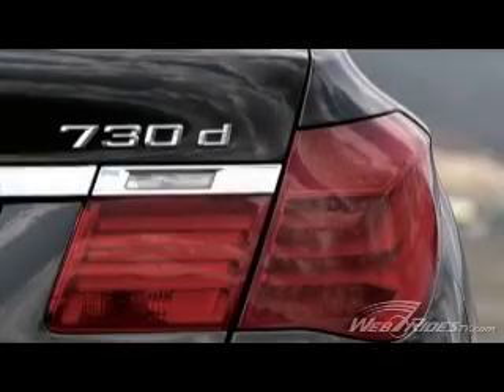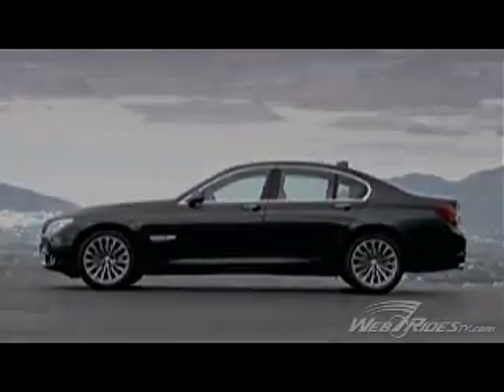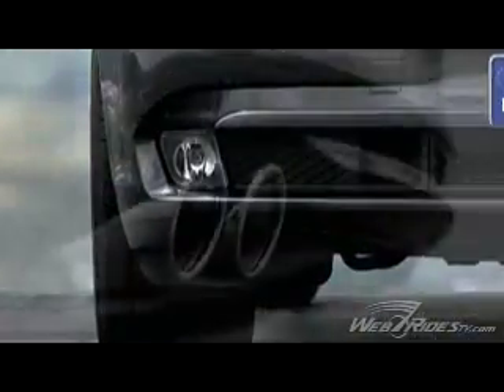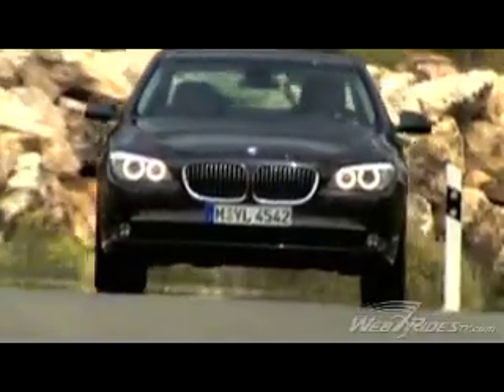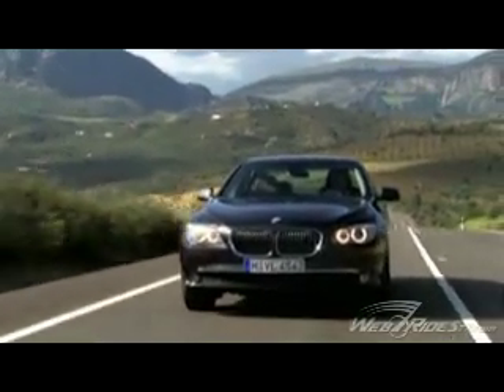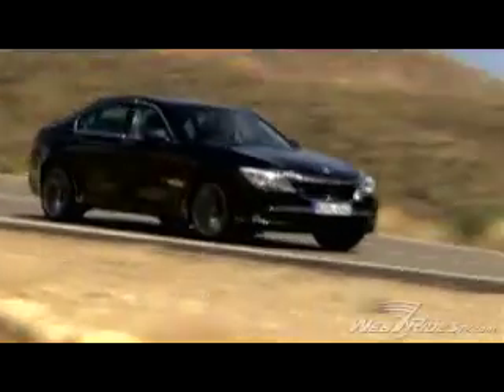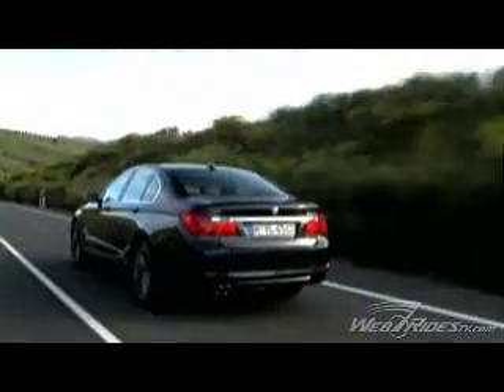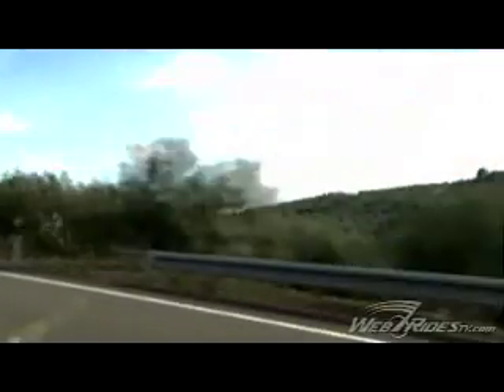BMW 7 Series Design Overview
Head designer from BMW talks about the new styling features of the company. A must-see for any euro enthusiast!